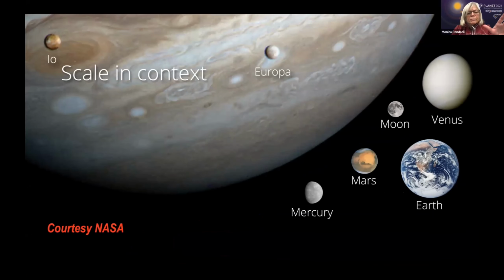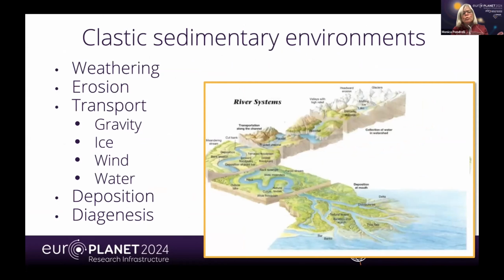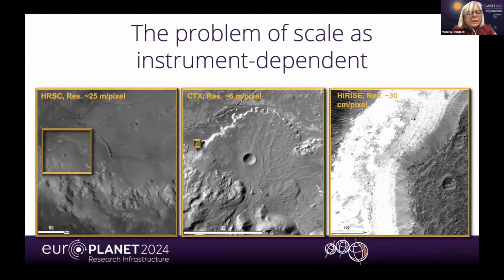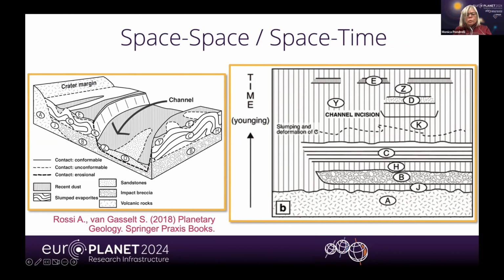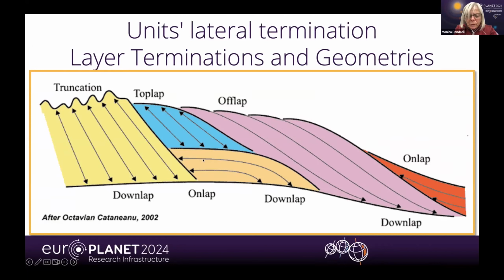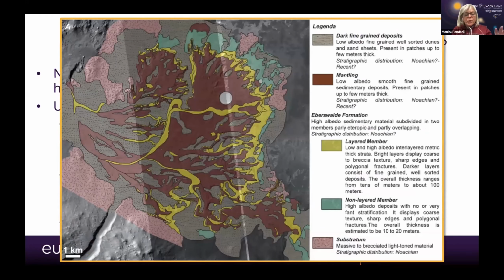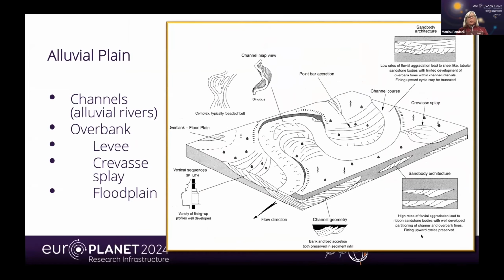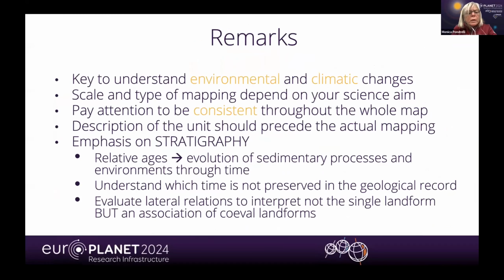Introduction to Mars geologic mapping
Monica Pondrelli (UNICH)